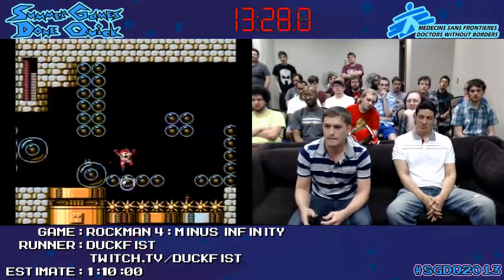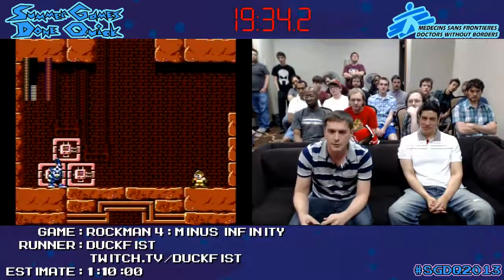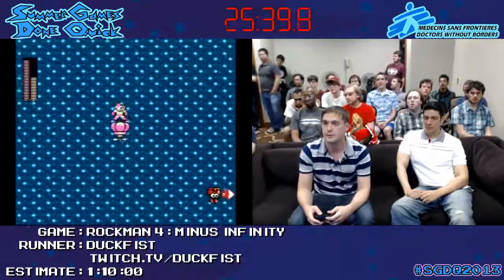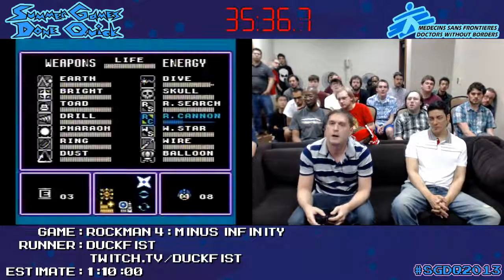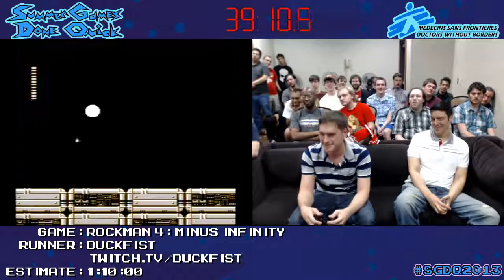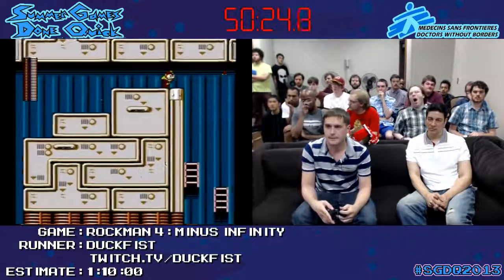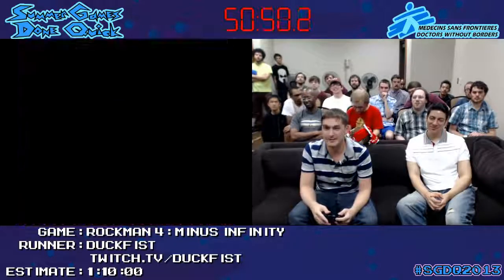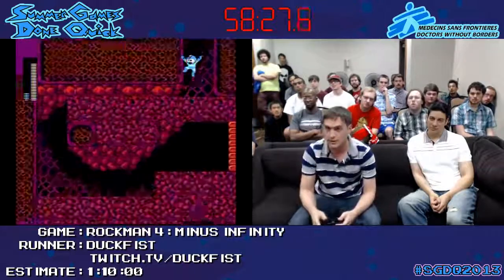Rockman 4 Minus Infinity (Any%) by Duckfist in 1:00:43 - SGDQ 2013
Run #29 from the third Summer Games Done Quick, which took place in July 2013.
Game: Rockman 4 Minus Infinity (NES, 2007)
Category: Any%
Runner: Duckfist